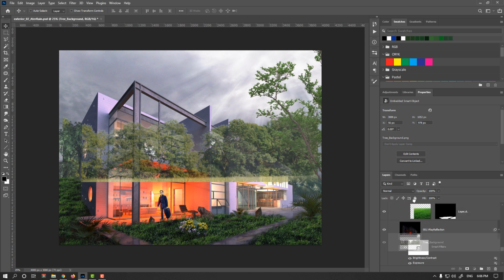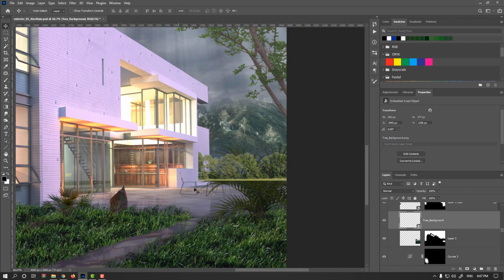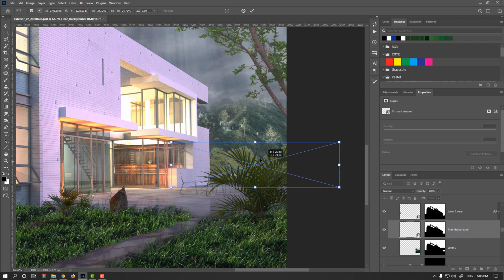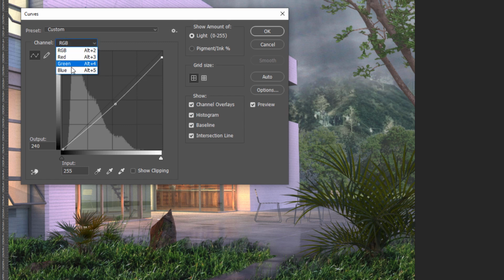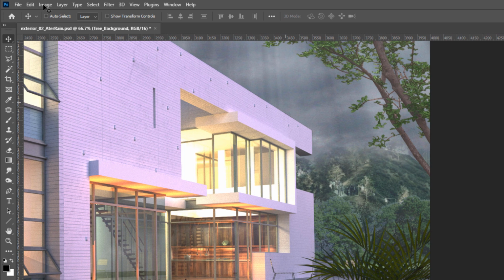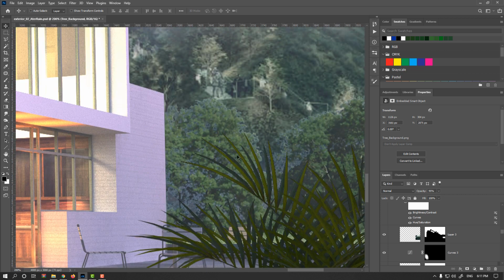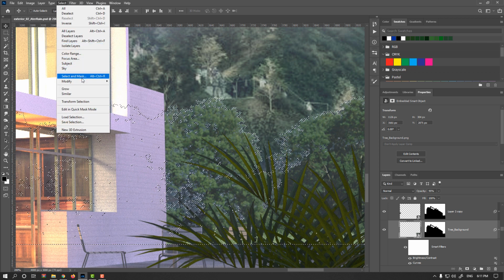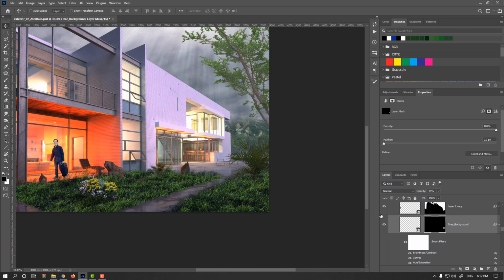#31 Adding Background & Tree lines